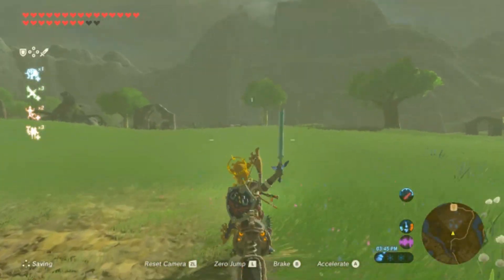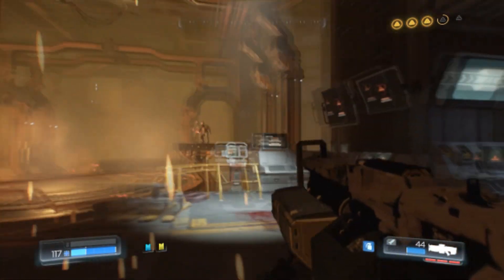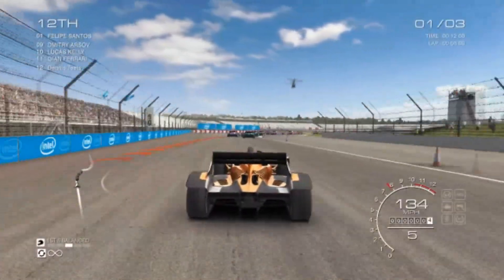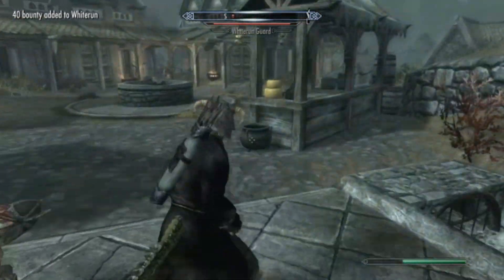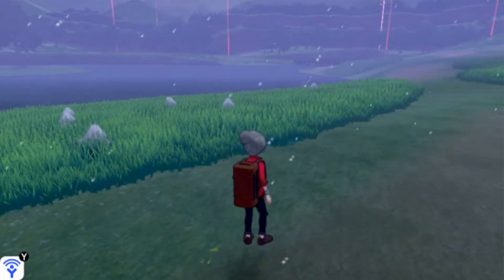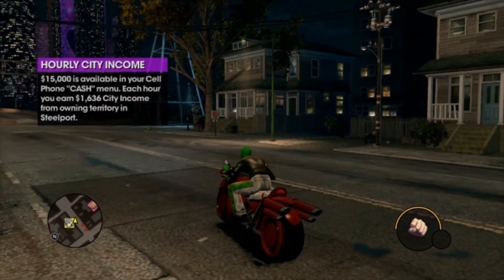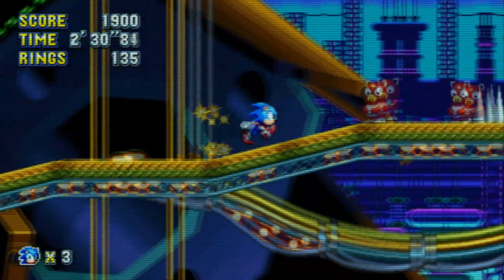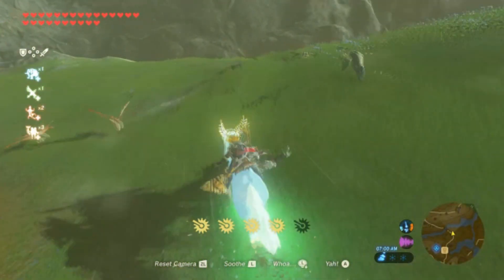Switch sysDVR 2.0 test (stream Switch games to the PC without a capture card)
Please consider supporting this channel by buying a shirt.

Just testing various games on this homebrew app that lets me stream some games.